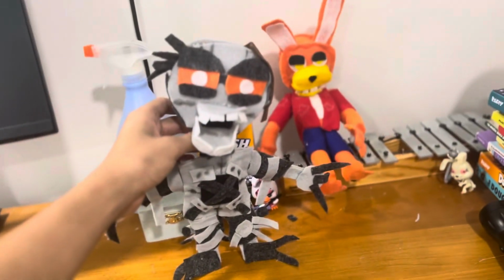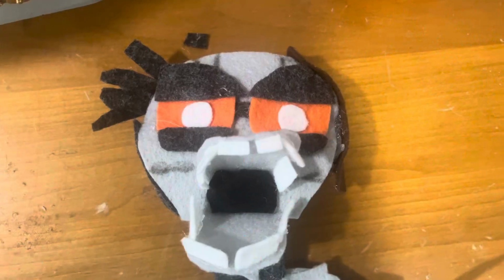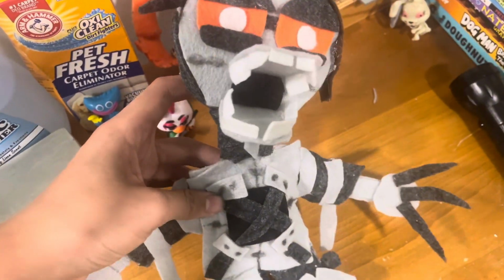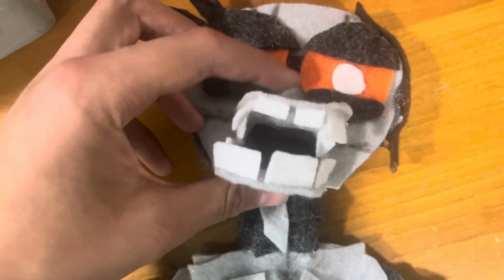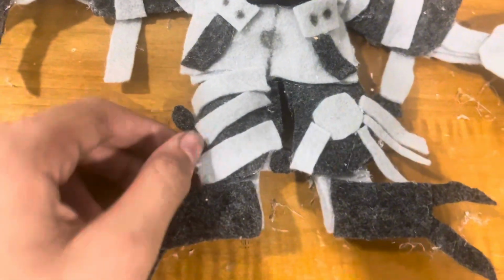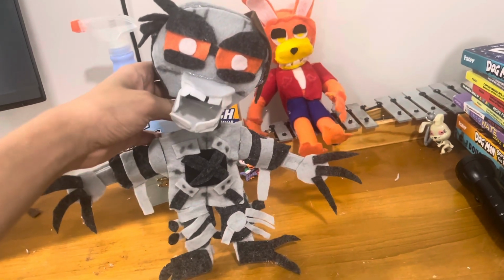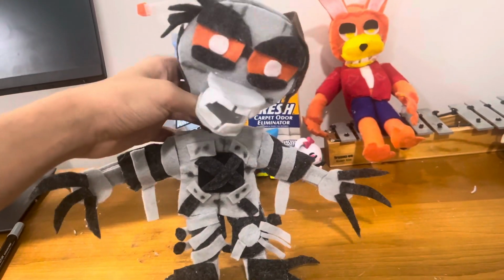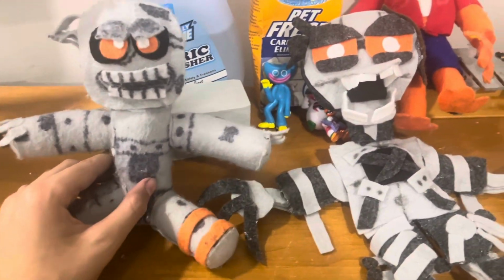Fnaf plush ruin custom: MIMIC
A custom of the character form fnaf sb ruin mimic